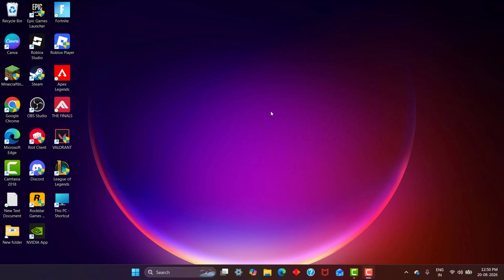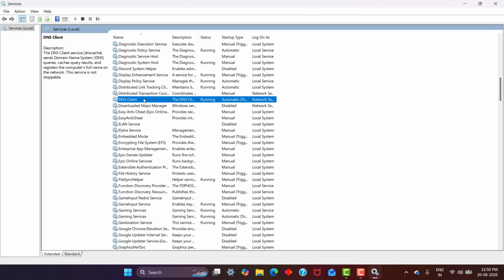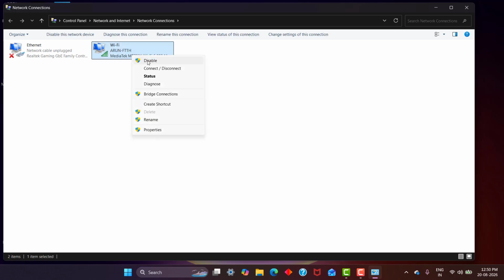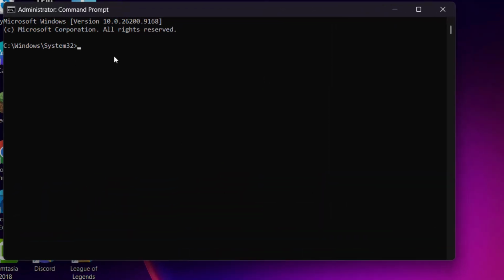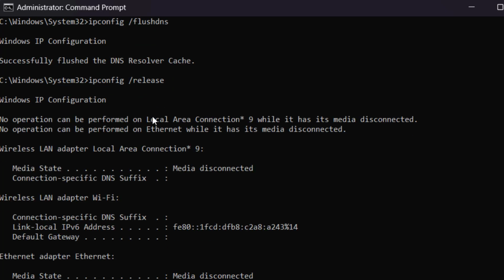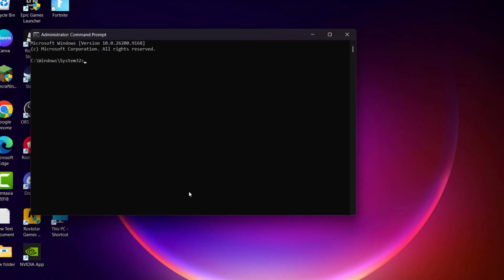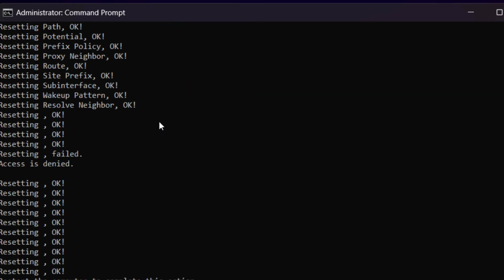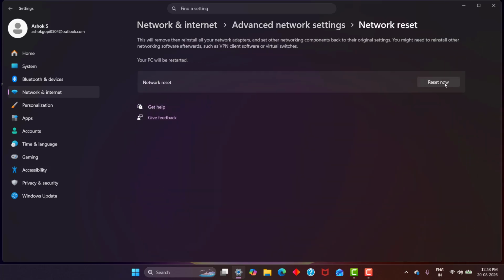How To Fix DNS Server Not Responding Error in Windows 11/10 | Internet Not Working Fix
Is your DNS Server Not Responding in Windows? In this video, I’ll show you how to fix the DNS Server Not Responding error, internet connection problems, WiFi connected but no internet, and other DNS-related issues.

DNS Server Not Responding Windows fix
Internet connected but not working